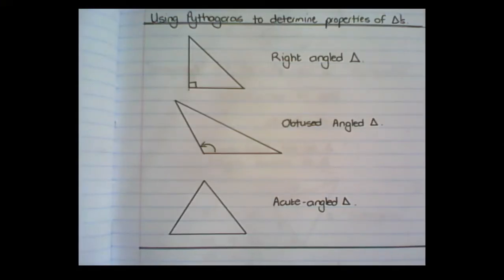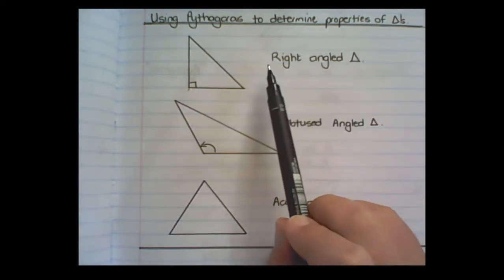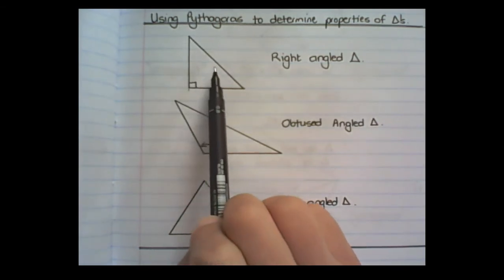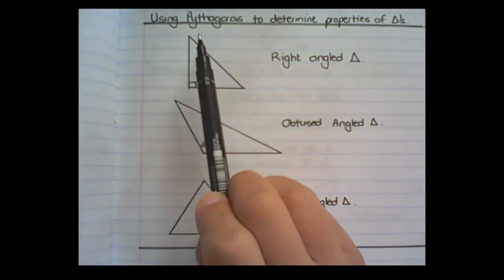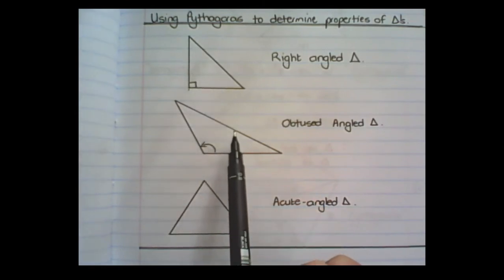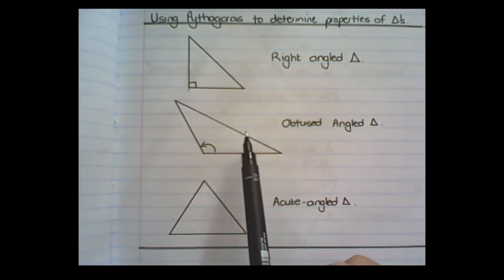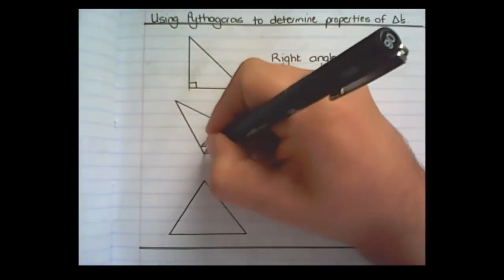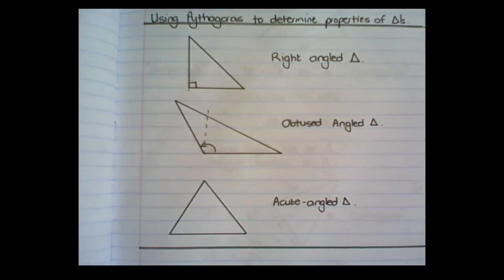Pythagoras Theorem (Math Skills)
In this video we learn how to apply Pythagoras to determine whether a triangle is Right angles, acute angled or obtuse angled.

Focused on Grade 9 Mathematics (South Africa Syllabus - CAPS)